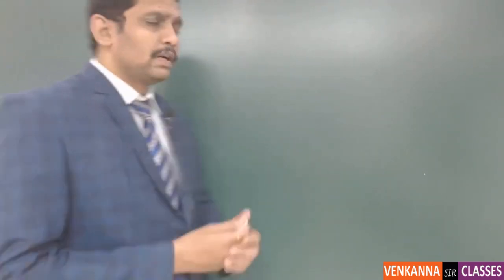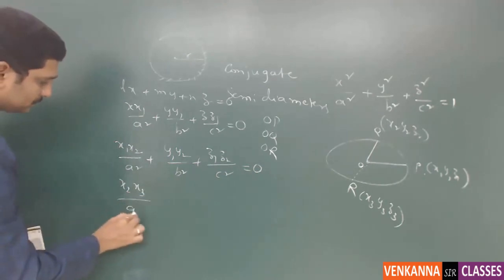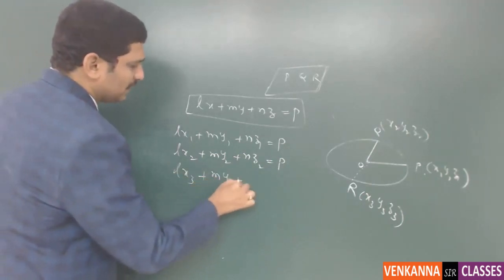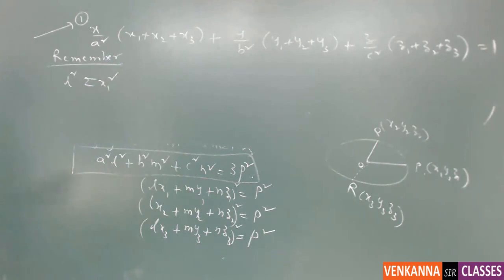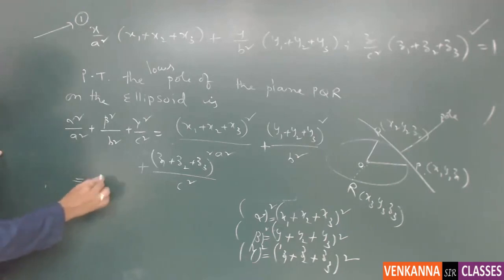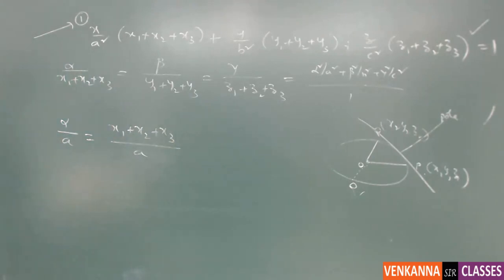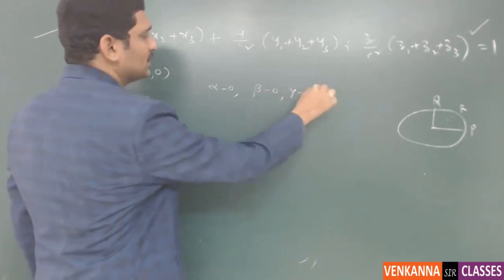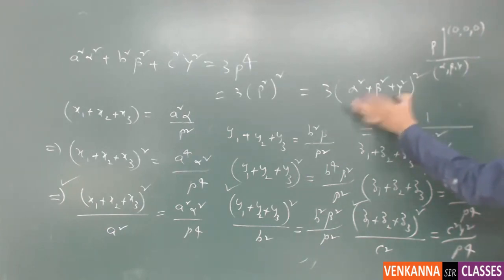analytical geometry 20